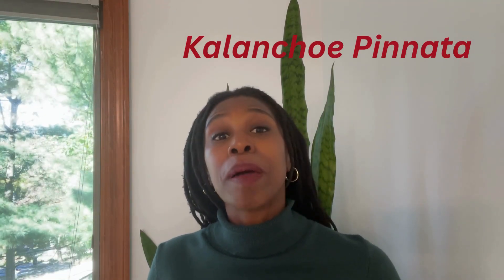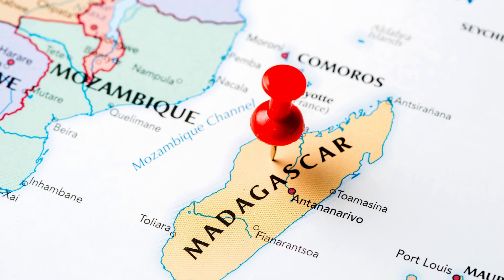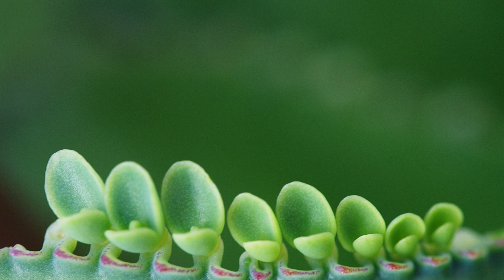LEAF OF LIFE: Nature's Healing Plant YOU Need to Know About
I’m Dr. Erica Park, and in this video we’ll explore the Leaf of Life—a tropical plant that has been used in traditional medicine in many parts of the world, including the Caribbean, Africa, and Asia. 🌱

We’ll look at:

The history and cultural significance of Leaf of Life

How it has been used in traditional medicine for respiratory issues, wound healing, and more

What modern science says about its natural compounds and potential benefits

Simple tips for growing Leaf of Life at home

📖 References mentioned in this video:

Samadder A, et al. Cytotoxic activity of Bryophyllum pinnatum against HeLa cells: A potential role in cervical cancer prevention. BMC Complementary Medicine and Therapies. 2024.

Adaramoye OA, et al. Anti-inflammatory and antimicrobial potential of Kalanchoe pinnata leaf extracts. Journal of Biosciences and Medicines. 2024.

Bopda OS, et al. Kalanchoe pinnata aqueous extract possesses vasorelaxant activities contributing to its antihypertensive effects in rats. Journal of Phytopharmacology. 2021.

💬 Have you or your family used Leaf of Life before? Share your story in the comments—I’d love to hear from you!